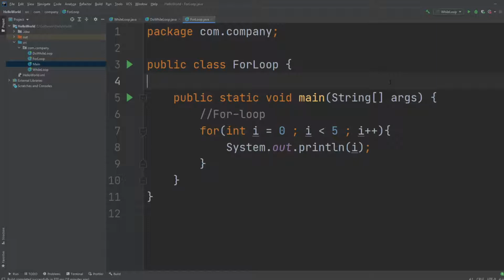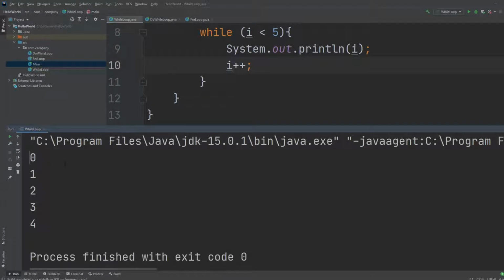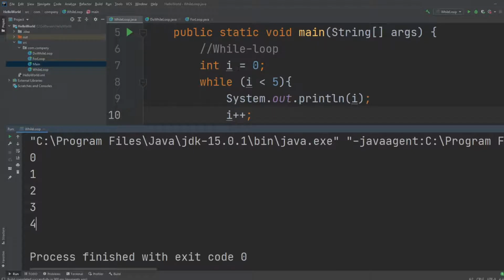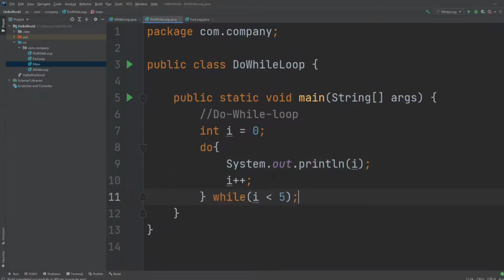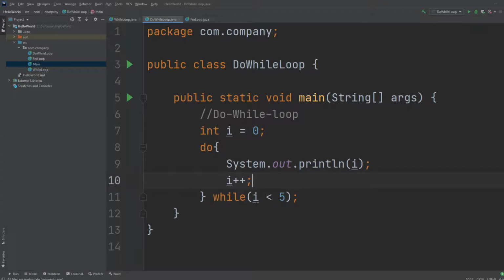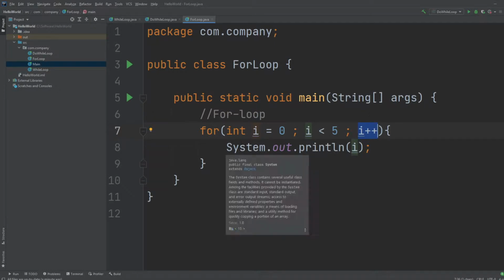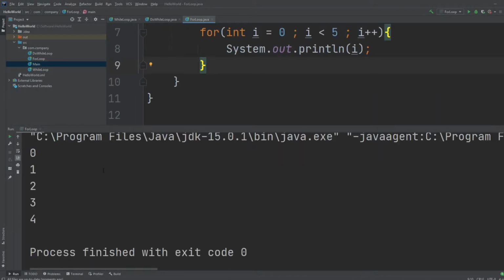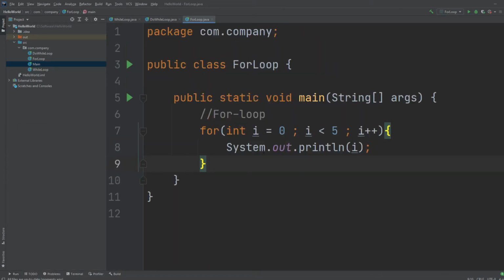Java Beginner Course #6: while-loop, do-while-loop and for-loop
This is the sixth episode in a series where I will be talking about while-loop, do-while-loop and for-loop. Loops are very useful and fun when you get the hang of it.

This video contains the elements:
- for loop
- while loop
- do-while loop